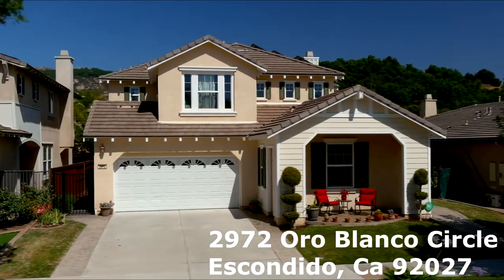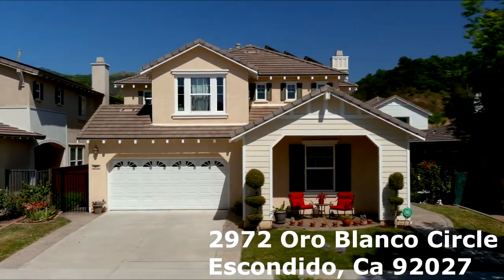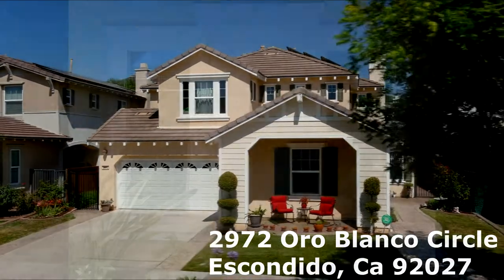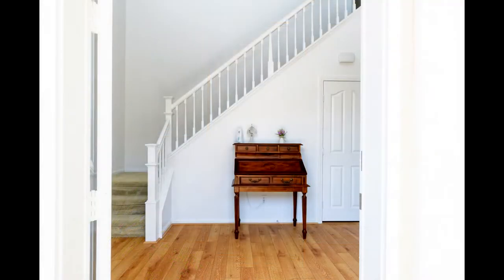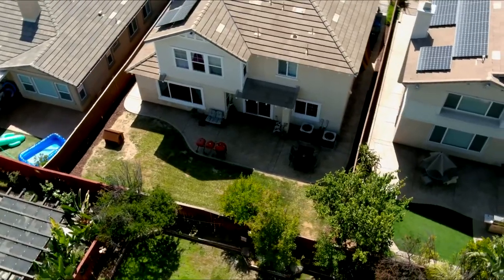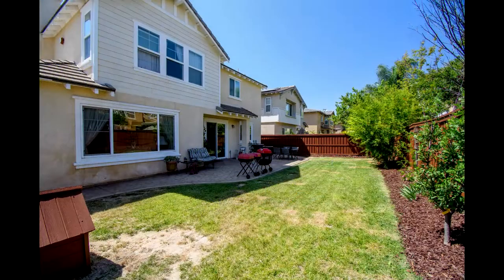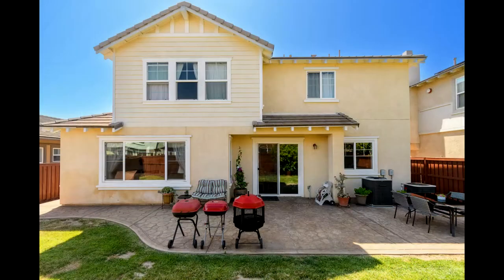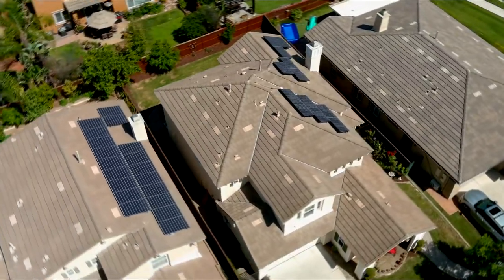2972 Oro Blanco Circle Escondido 92027 (narrated)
Listing at $895,000

Welcome to this awesome 4 bedroom with an optional 5th from the huge loft upstairs, 3 bathrooms, 2 story home in the desirable Eureka Springs. The entryway has a wide-open area great for wheelchair access. The foyer is open to the 2nd floor. The kitchen is a chef's dream with an oversized island with quartz countertops, a gas range top, large built-in oven and microwave, a large refrigerator, and wood cabinetry. The eat-in kitchen has a built-in desk and opens into the living room, showcasing a fireplace and a wall of windows looking out over the backyard, with a plum and a pomegranate tree. This true oasis private yard with a patio. Is wheelchair assessable. After a long day, the master suite provides a welcome retreat with its oversized bedroom, generous walk-in closet, and spa-like master bath with a new tile floor. Other features include: plantation shutters throughout, Carpet is upstairs and in all the bedrooms, fresh interior paint, built in sprinkler system, pest control can be applied between the walls from attic and a full SOLAR system leased! Do not miss out on this fantastic opportunity to own the perfect family home.